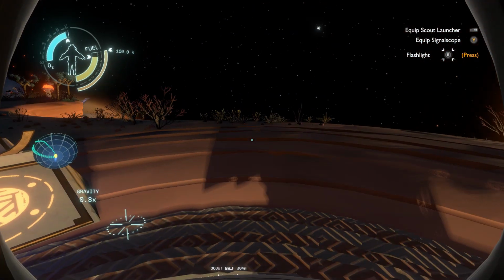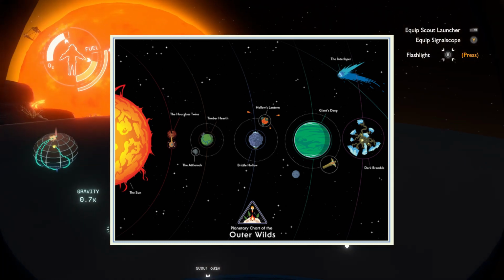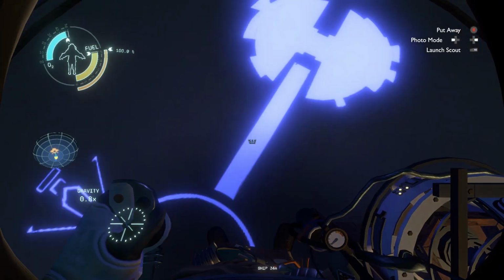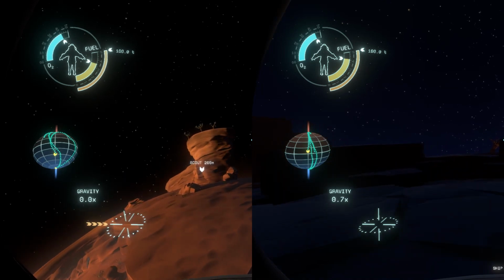One Small Globe - The Outer Wilds Deep Dive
The Outer Wilds is an amazing game and one fully worth exploring (haha - get it?!), in this video I'm going to be looking at ONE particular element of the UI and doing a deep dive, a real breakdown of this one element to look at the design decisions which were made to arrive at where we are.

I hope you enjoy this video - let me know if you'd like to see more of these technical deep dives, rather than high-level analysis.

Additional gameplay footage from:
Final Fantasy VIII

Credits:

Music from Streambeats by Harris Heller - seriously, this guy is amazing!
Brittle Hollow and Ember Twin silhouettes by BitRadical from Redbubble
Static mesh sphere from Wikipedia